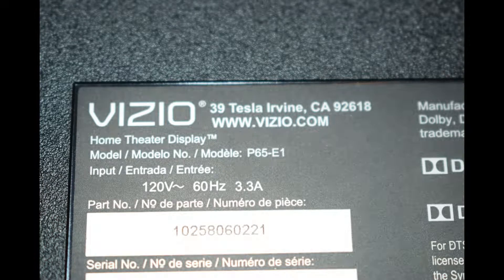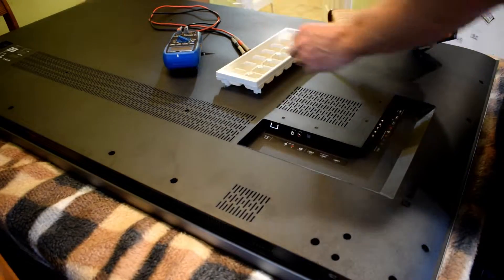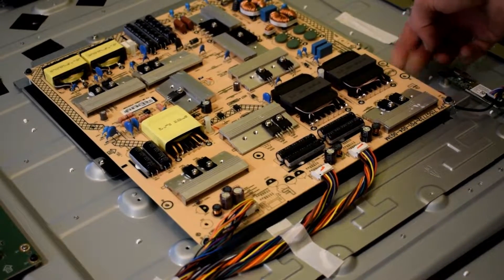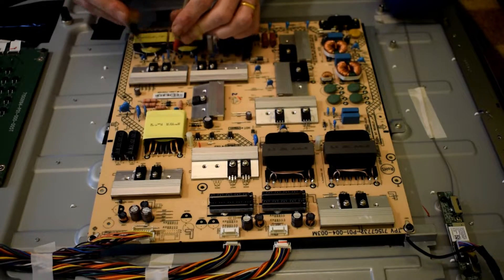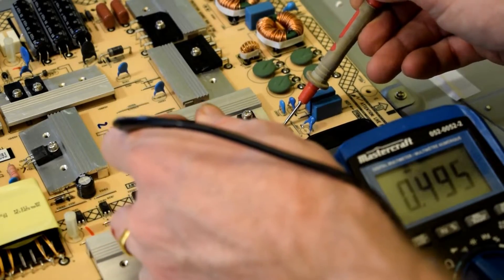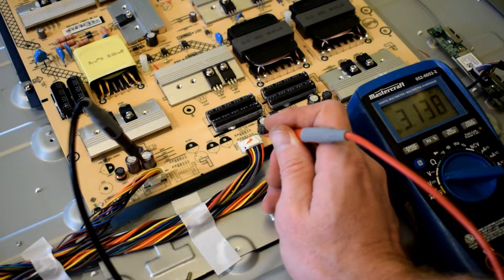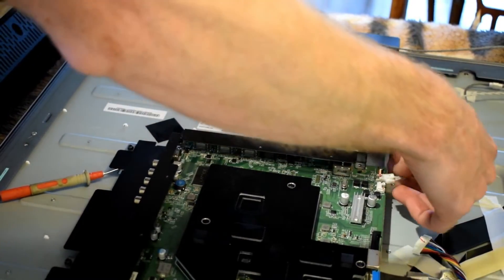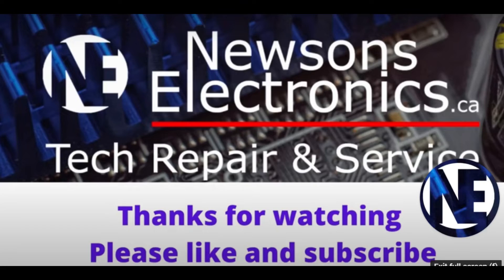EASY, HOW TO FIX a 65 Inch Vizio TV by baking the mainboard. (Model P65-E1) - no standby light.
Here is a repair of a 65 inch visio tv that has no standby light. The issue is the main board.

Newsons Electronics